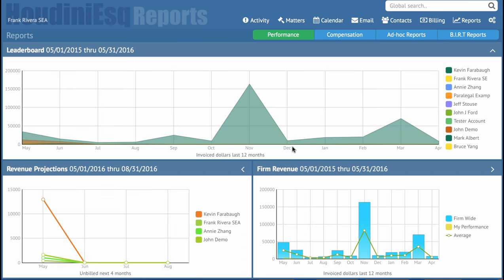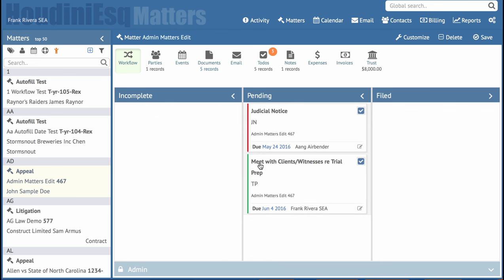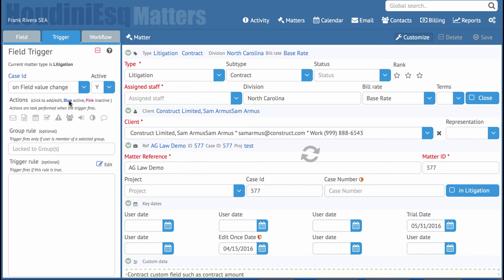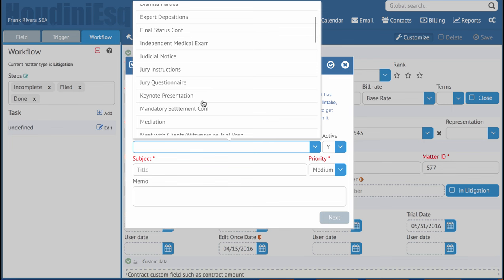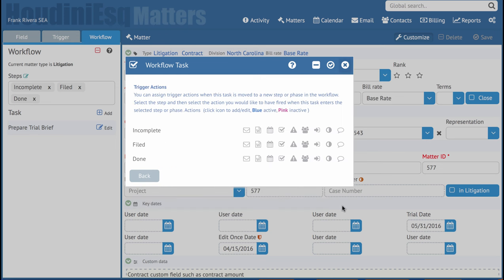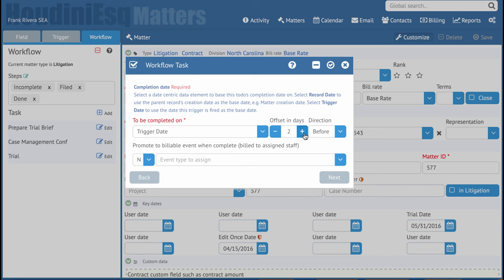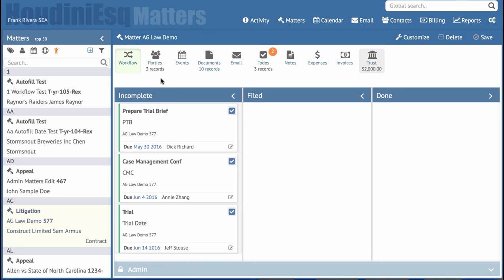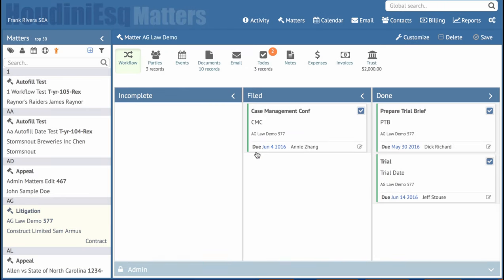HoudiniEsq 2.0 - Workflow Management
Legal Practice Management in the Cloud for Law Firms
HoudiniEsq Legal Case Management - Legal Software Cloud